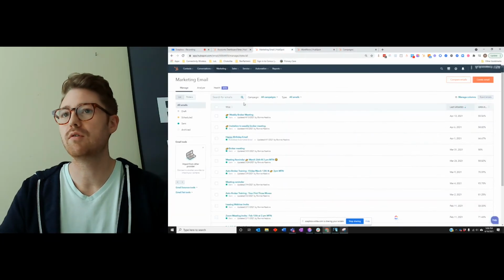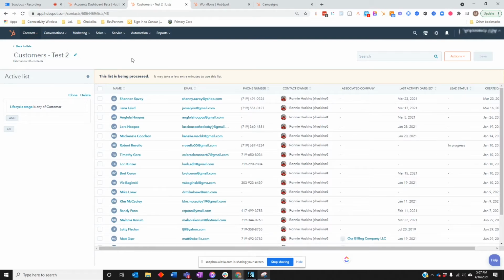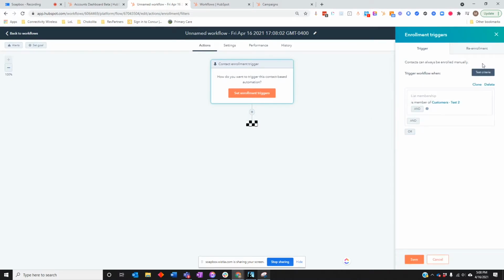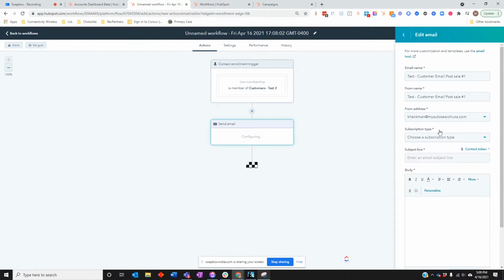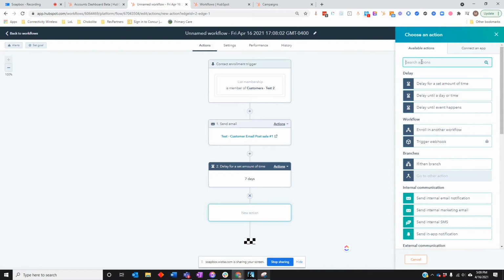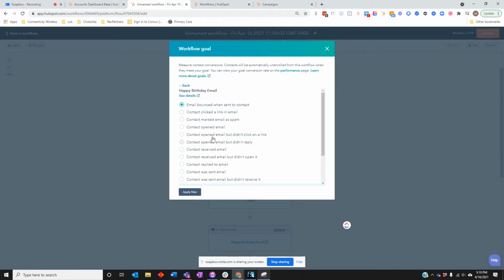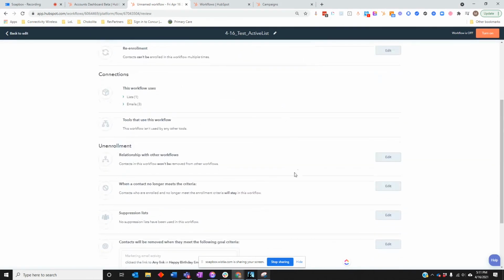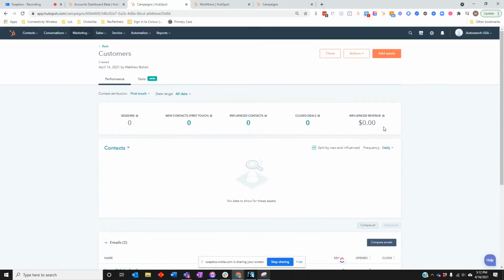Lists, Emails, and Workflows - OH MY!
//HUBSPOT REVOPS TIPS AND TRICKS with Matt Bolian

0:00 Intro
1:00 Create Lists
1:25 Segmentation
1:58 Create Emails
2:09 Workflows
2:56 Formatting Emails
4:26 Best Practices
5:01 Goals
6:16 Create Campaign